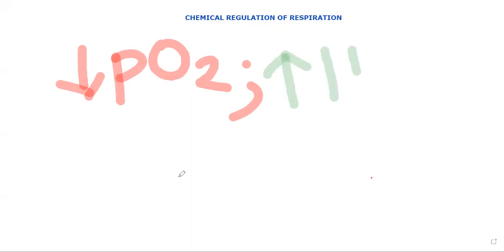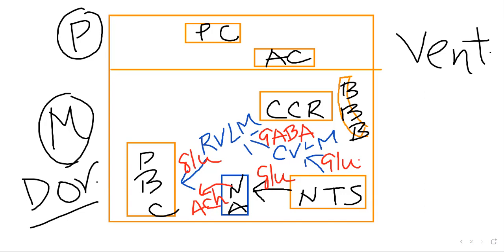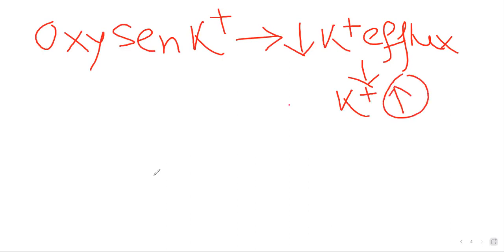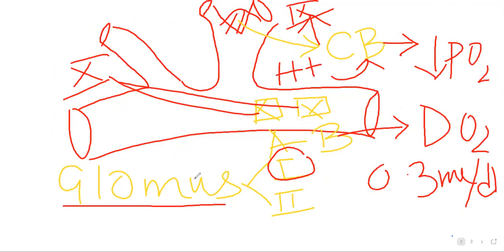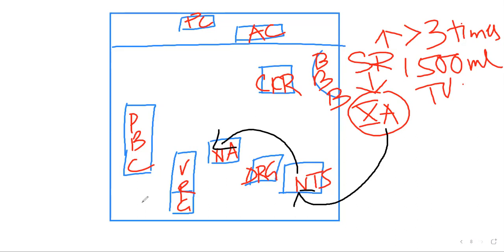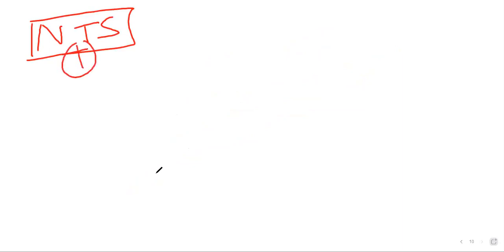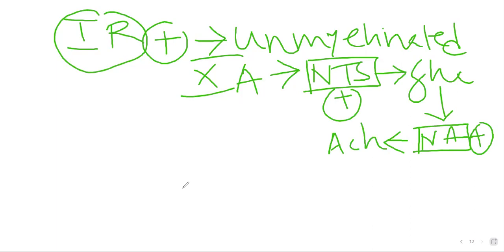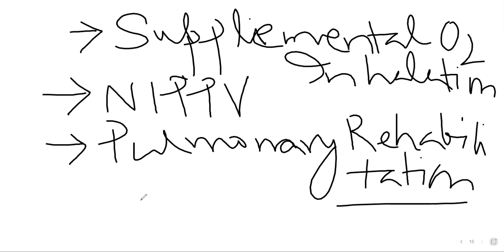CHEMICAL REGULATION OF RESPIRATION IN DETAILS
TUTORIAL SESSION INCLUDED WITH
1.CHEMICAL REGULATORY PROCESS OF VENTILATION ,
2.VARIOUS RECEPTORS EFFECT ON RESPIRATION LIKE PULMONARY STRETCH RECEPTOR, JUXTA CAPILLARY RECEPTORS (JCR) AND JCR REFLEX, COUGH REFLEX AND PROPRIOCEPTORS/MECHANOCEPTORS EFFECT ON RESPIRATION.
3.CO2 NARCOSIS IN DETAILS